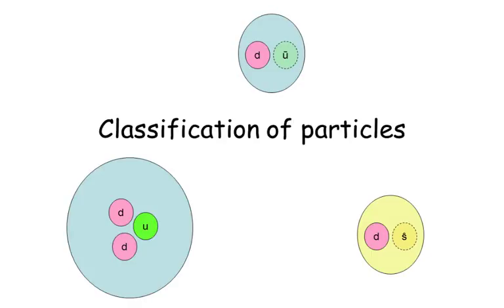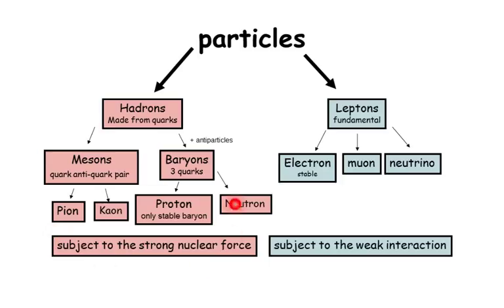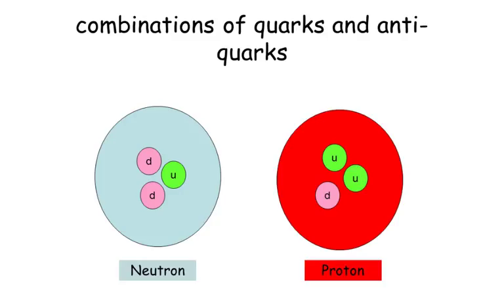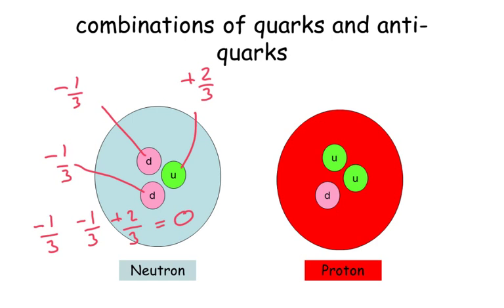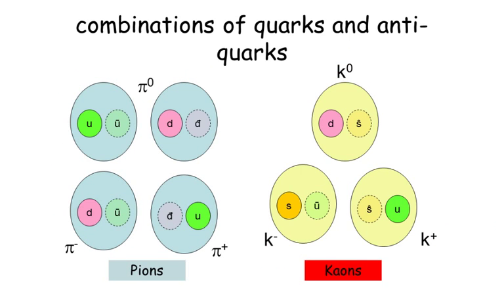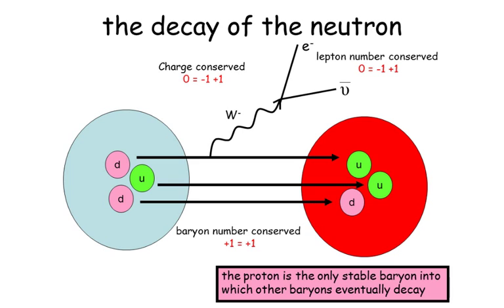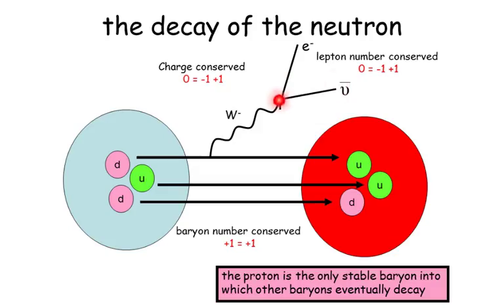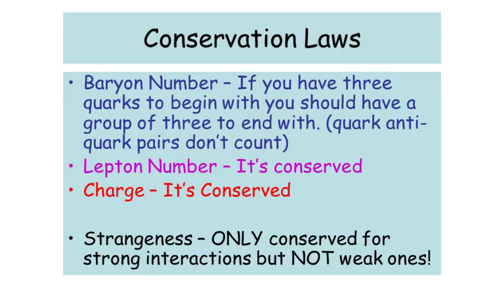Classification of Particles - A level Physics (AQA)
This video is from an old PowerPoint presentation I did on the classification of particles. Based on the AQA A level Physics syllabus.